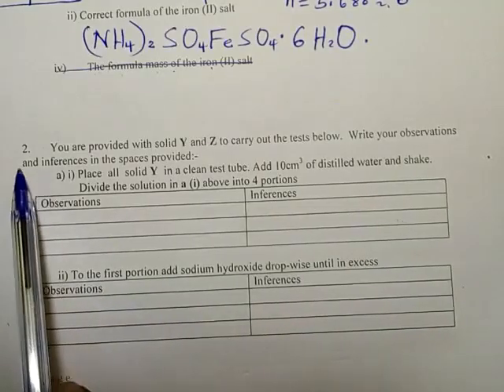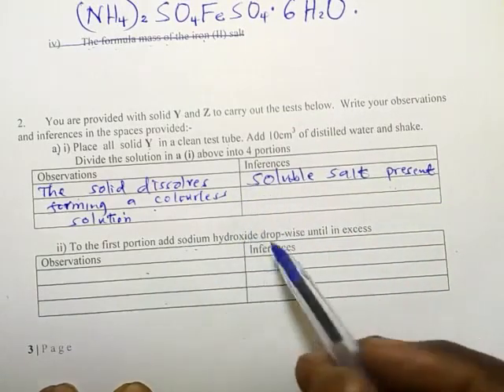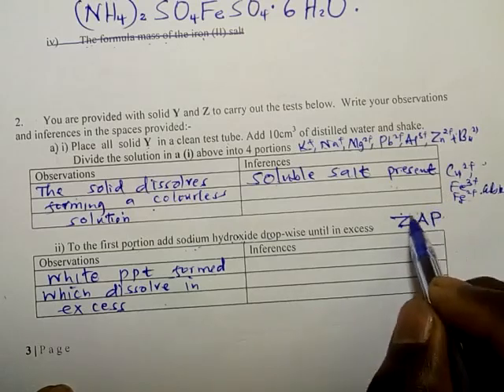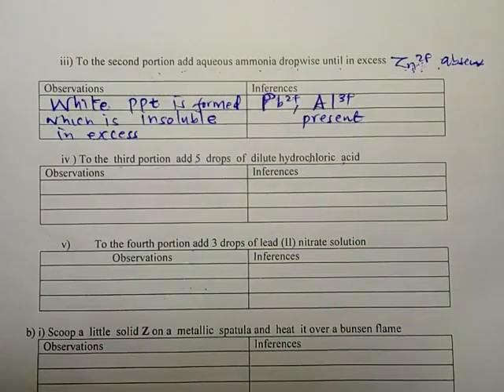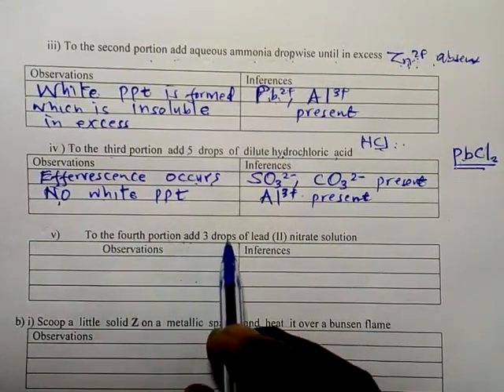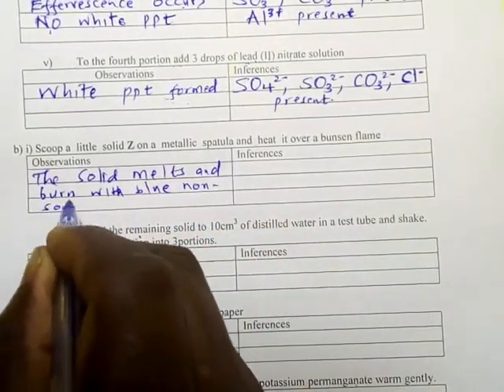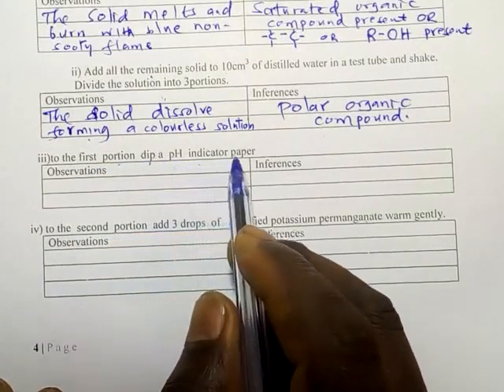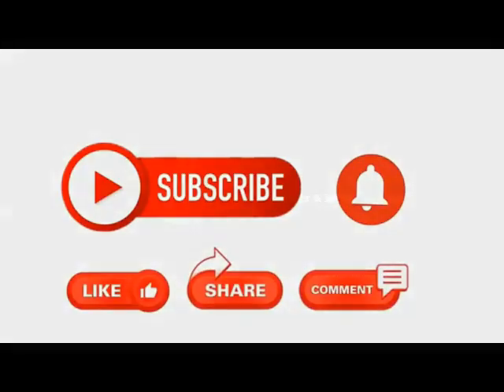KCSE 2025 CHEMISTRY PAPER 3 PREDICTION SERIES 9